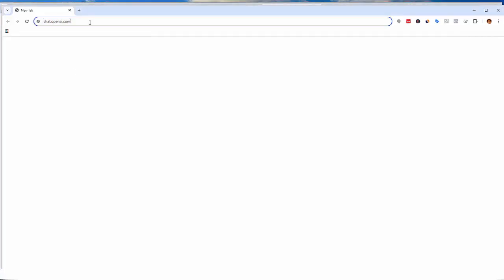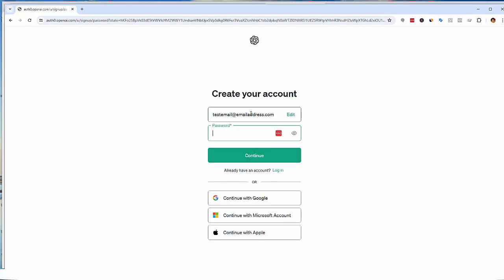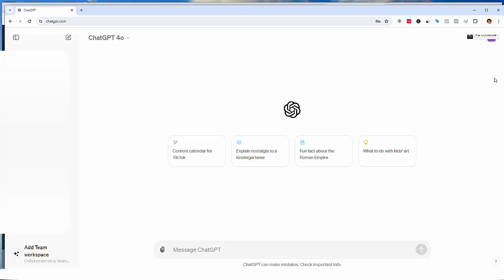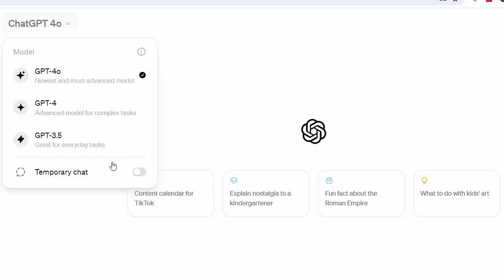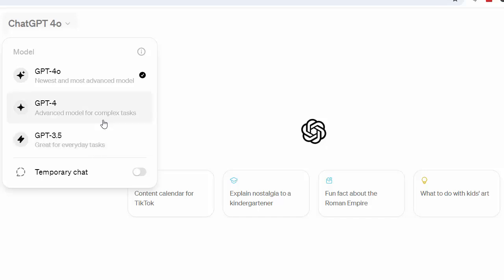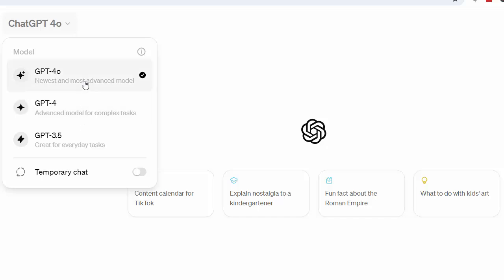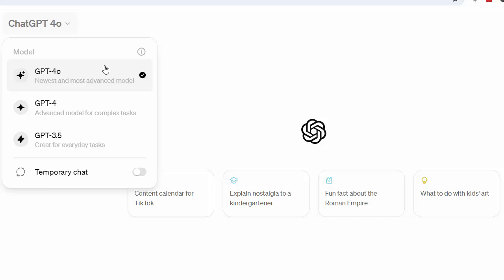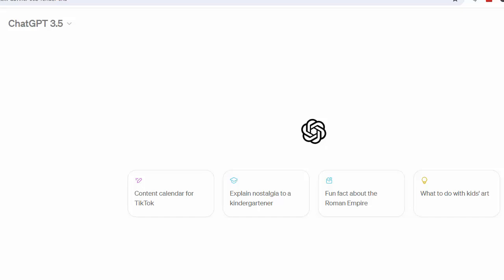ChatGPT Quick Start Guide: Set Up Your ChatGPT Account and Start Using AI to Boost Your Business! 🤖🚀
Get "10 AI Prompts for Busy Business Owners to Save Time Today"

This video provides a step-by-step guide on how to set up a ChatGPT account, covering registration, email verification, and essential settings. Ideal for anyone looking to harness the power of AI, whether you're a beginner or an advanced user.

This lesson is taught by Dr. Marcella Wilson - a computer science professor with a passion for empowering entrepreneurs through artificial intelligence.

Watch now to learn how to use AI to save TONS time and money in your business.  Begin your AI journey today!